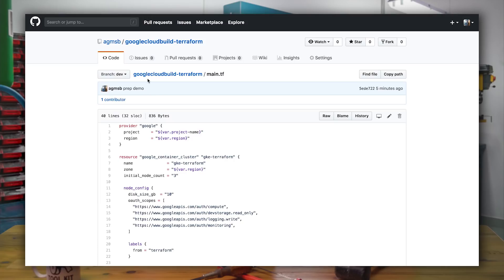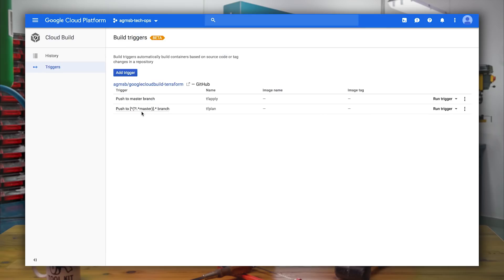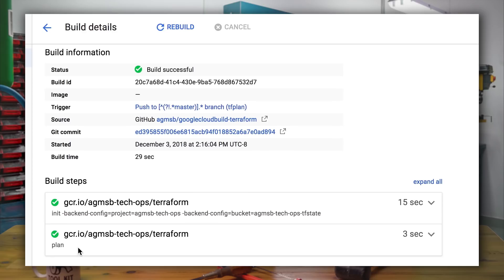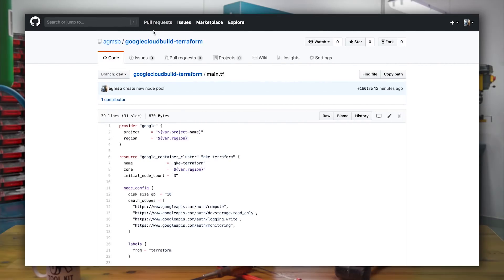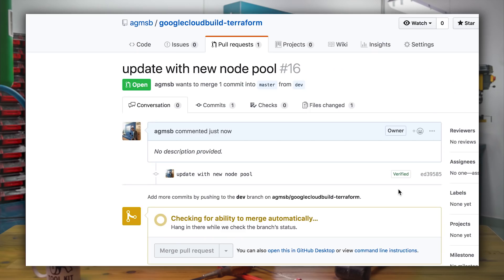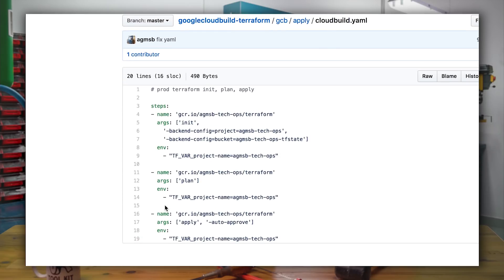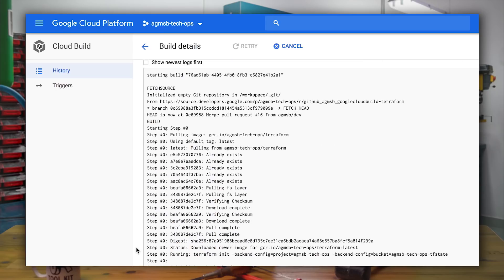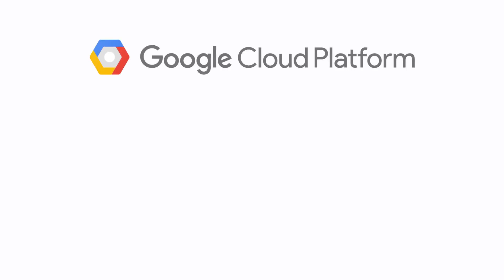Cloud Build with Containers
Google Cloud Build helps you create fast, consistent, and reliable workflows. Join Stephanie and Anthony as they cover how to use Google Cloud Build to automate Terraform and deploy infrastructure on GCP.